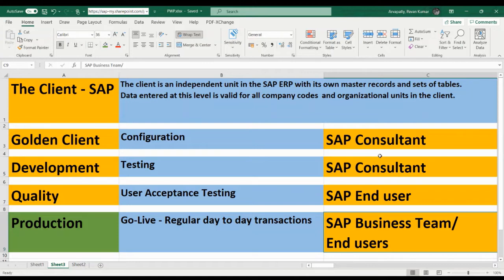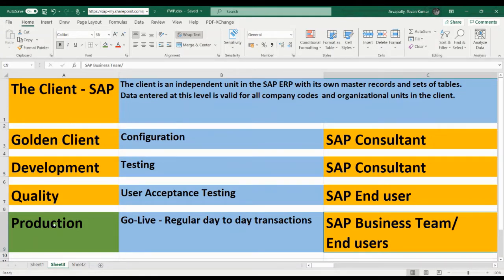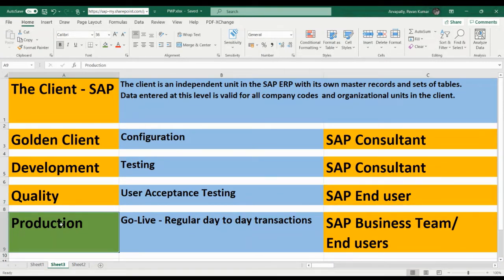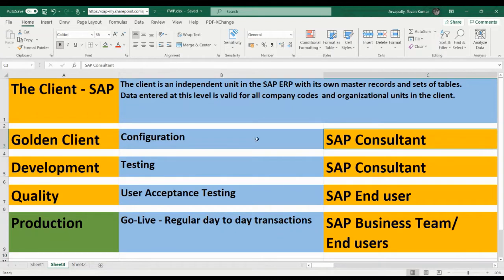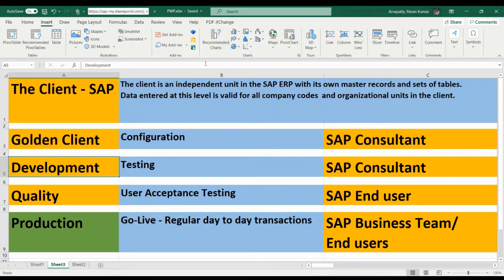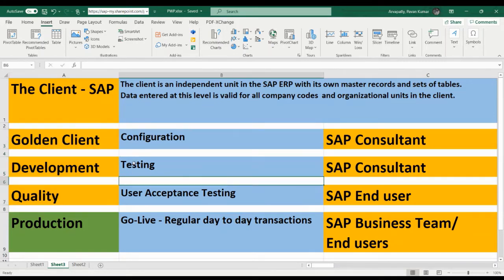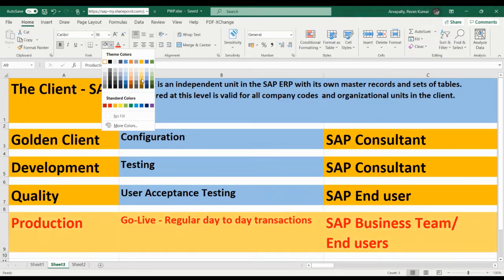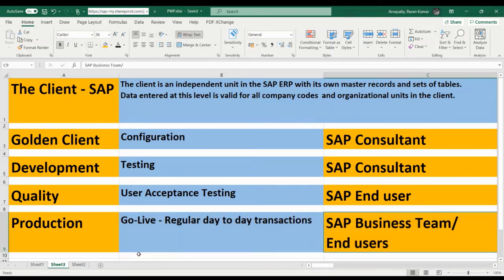The Client - SAP - Basic Concepts